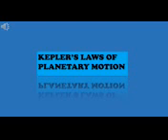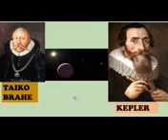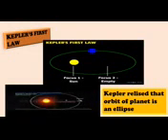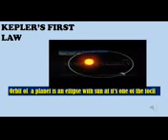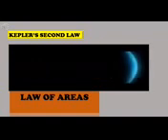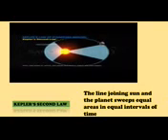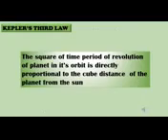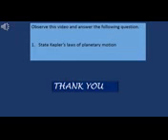keplers laws of planetary motion mpeg4 Copy